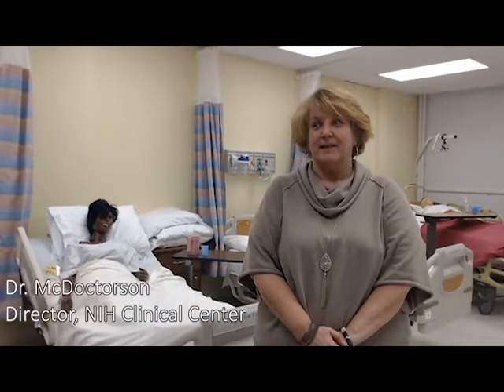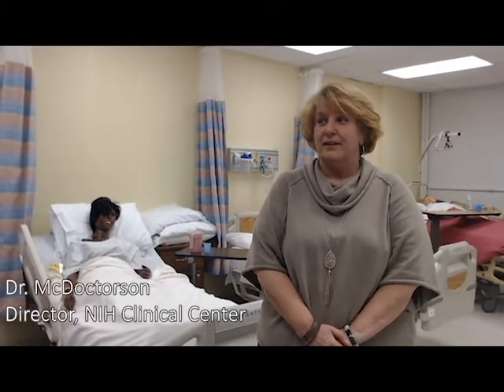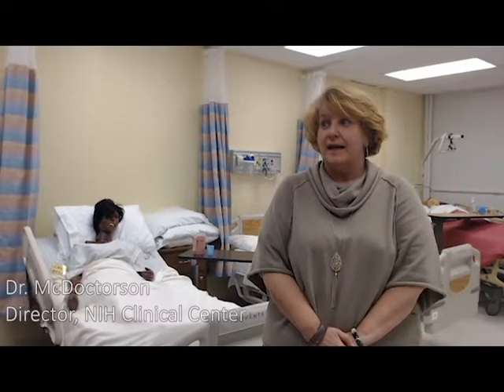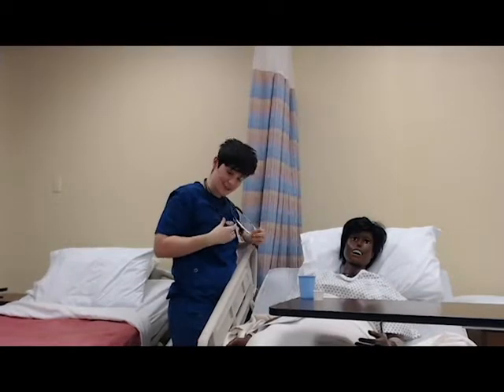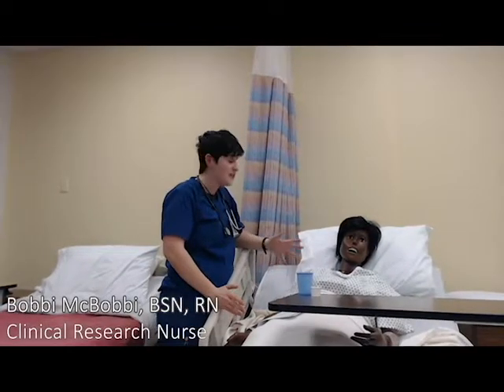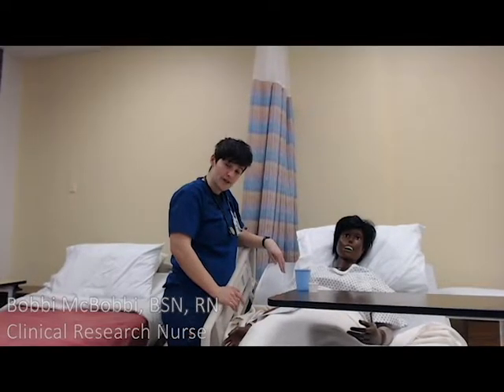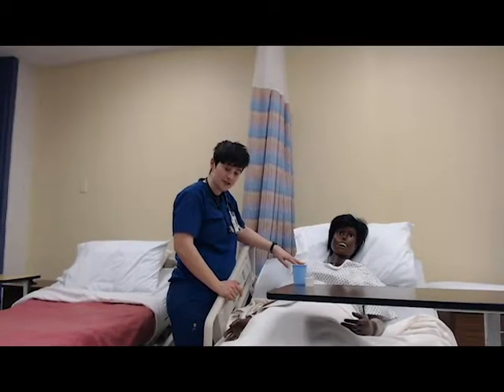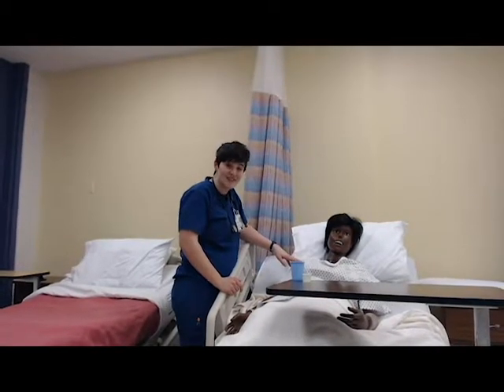FINAL Nursing Leadership Project